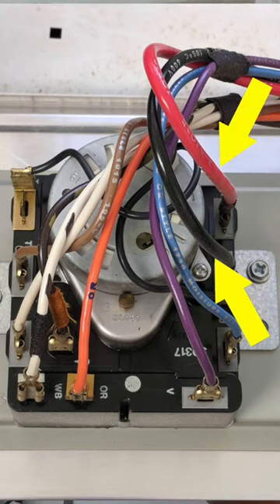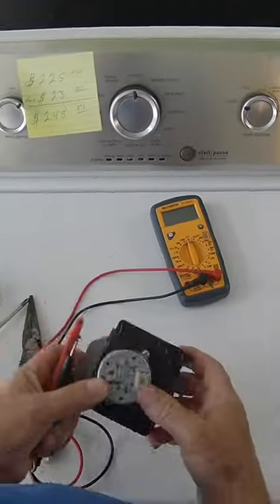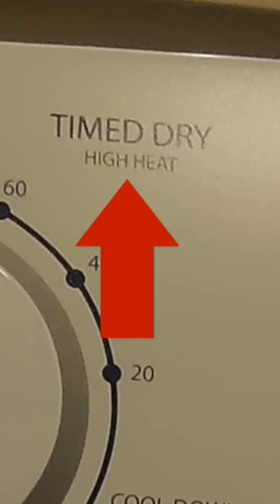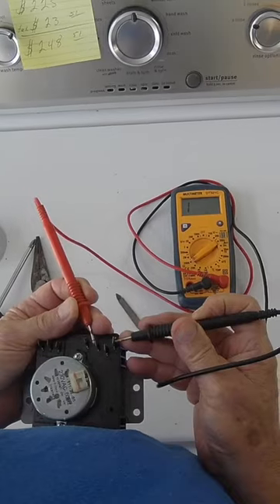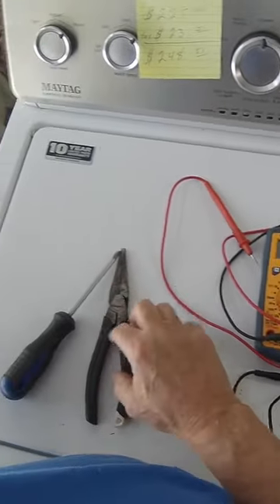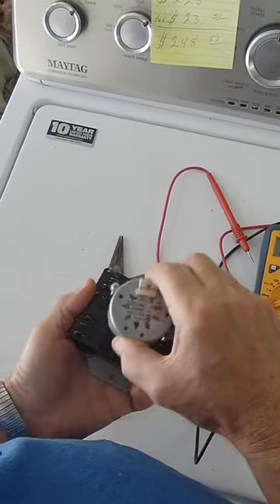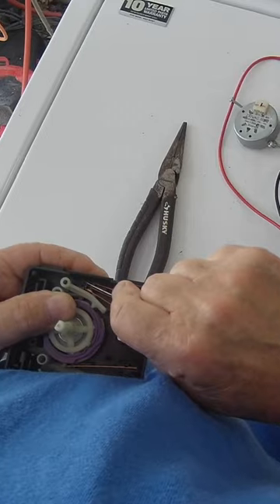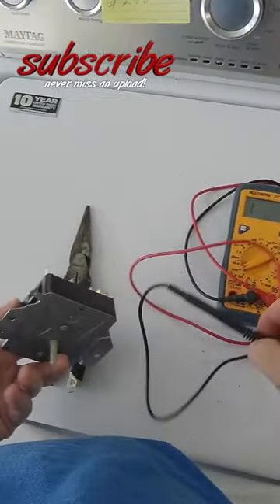Dryer Timer Test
If your dryer isn't heating and you've checked the power, thermal fuses, thermostats, and element, it's probably a failed timer.  Here's a short video showing you how to test your timer and fix it if the points aren't too bad.

Send me something:
Harper & Knowles
2945 Highway 1153

My Gear

My Publications